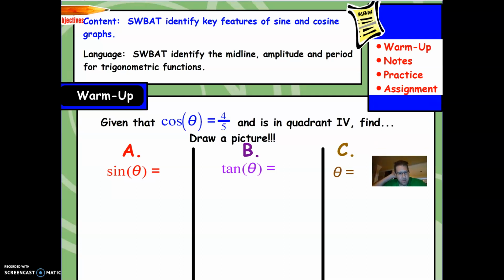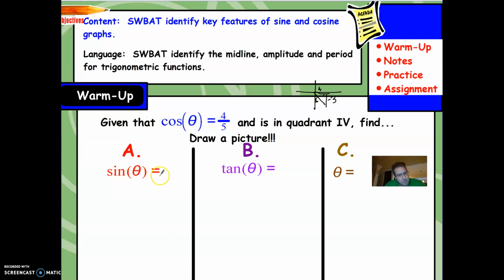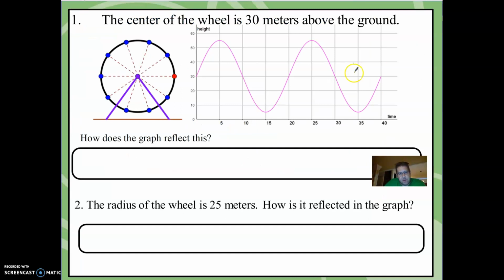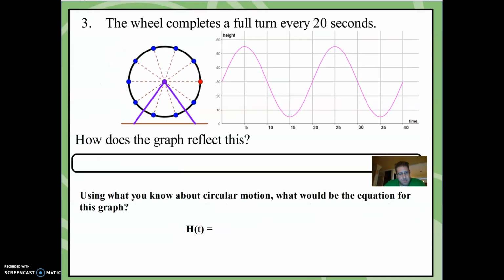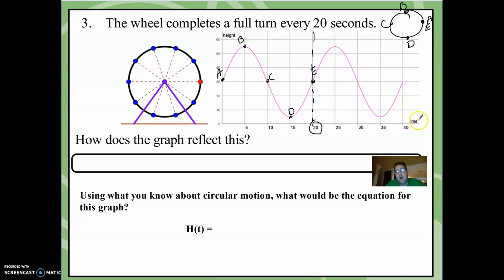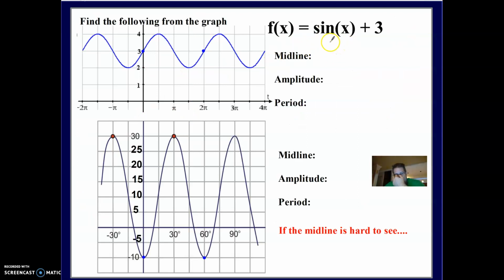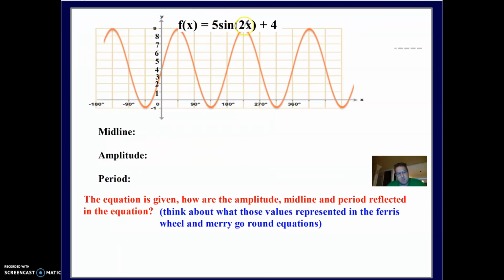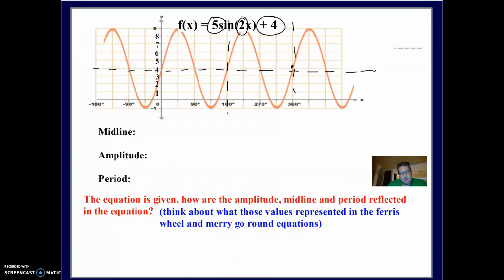Algebra II U3T2SLT7 - Writing trig functions from graphs